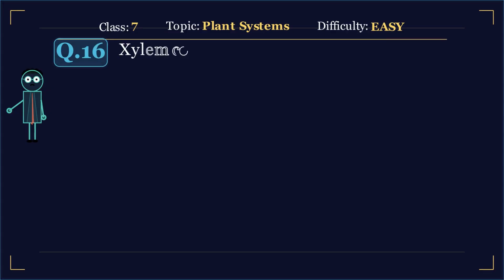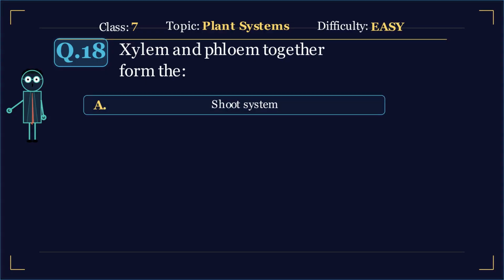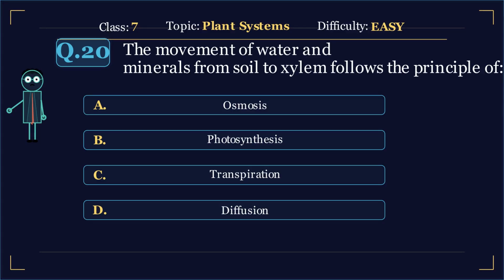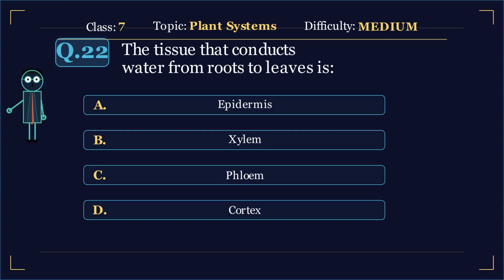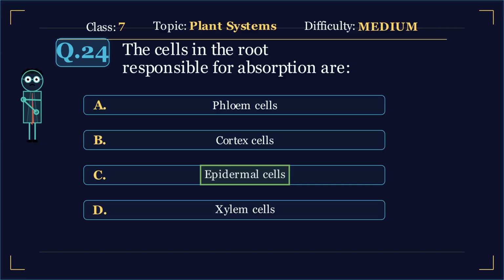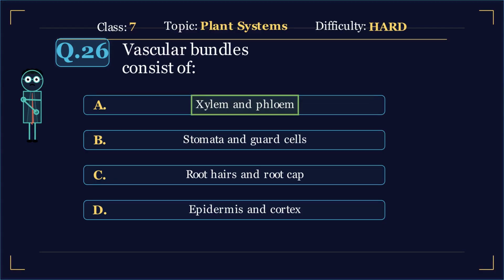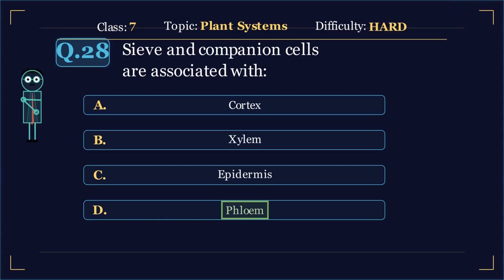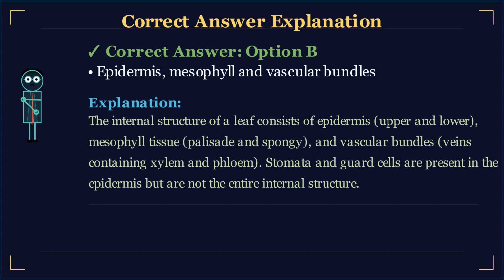Class 7 General Science MCQs | Internal Structure and Transport in Plants | PTB | SmartGo Academy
# 🌱 Class 7 General Science (Punjab Textbook Board) – Unit 01 MCQs

## Internal Structure and Transport in Plants

Welcome to **SmartGo Academy!**

In this video, you will practice **concept-based MCQs** from **Unit 01: Plant Systems** of **Class 7 General Science (Punjab Textbook Board)**. This lesson focuses on **Internal Structure and Transport in Plants**, helping students understand how plants transport water, minerals, and food through specialized tissues using exam-oriented multiple-choice questions.

These MCQs are carefully designed according to the **Punjab Curriculum and Textbook Board (PCTB)** syllabus and are ideal for **school examinations, concept revision, quizzes, scholarships, and competitive entry tests**.

## 📚 Topics Covered

✅ Internal Structure of Plants

✅ Plant Tissues

✅ Xylem

✅ Phloem

✅ Vascular Bundles

✅ Water Transport

✅ Mineral Transport

✅ Food Transport

✅ Stem Structure

✅ Functions of Xylem and Phloem

✅ Concept-Based MCQs

✔ Class 7 Punjab Textbook Board Students

✔ General Science Concept Building

✔ Punjab Curriculum Revision

✔ Military College Class 8 Entry Test

✔ Cadet College Admission Test

✔ Scholarship Test Preparation

## 🌐 Visit SmartGo Academy

Prepare online with:

📘 Video Lectures

📝 Chapter-wise MCQs

📄 Practice Papers

📊 Mock Tests

📚 Study Notes

🏆 Military & Cadet College Preparation

We regularly upload educational videos on:

📘 Mathematics

🔬 General Science

📖 English

🕌 Urdu

🧠 IQ & Intelligence

🏫 Military College Preparation

🎖️ Cadet College Preparation

🌟 **SmartGo Academy**